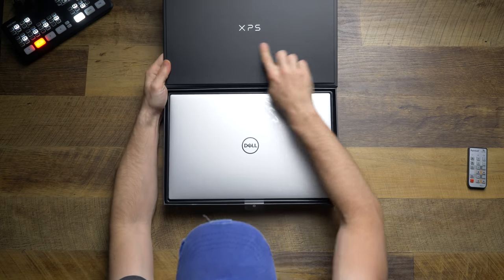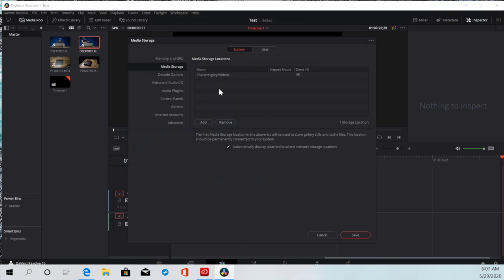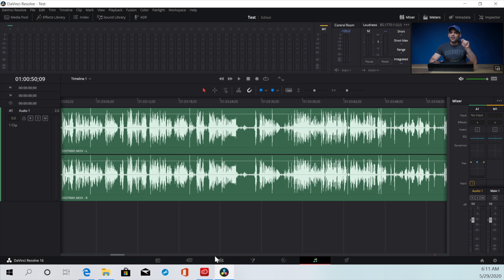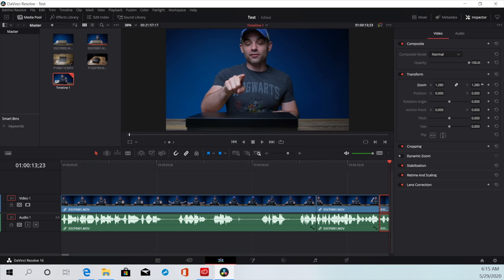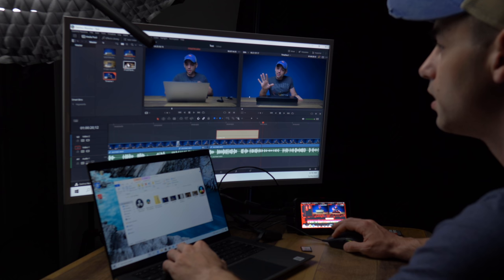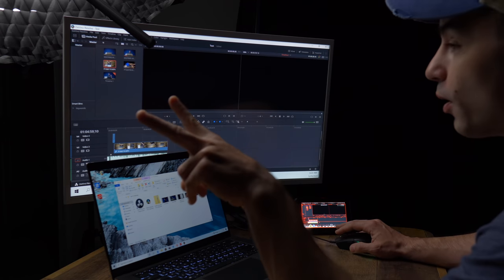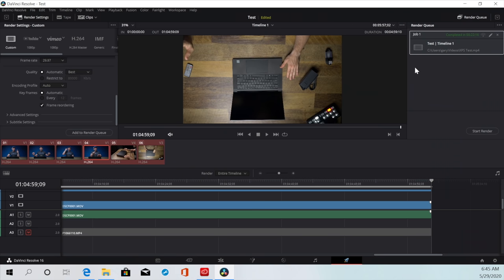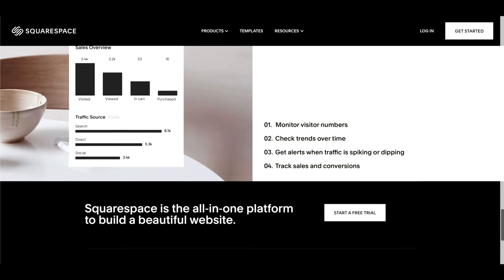Can YOU Use the Cheapest Dell XPS 15 9500 (2020) as Your Only Video Editing Computer?!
Dell is marketing the XPS 15 as a laptop for creators, giving us some serious features like the ever popular full SD card slot.  But for the price it is lacking a few other features like a dedicated GPU.

So can the cheapest version be used as your only video editing computer?

Main Camera

Main Lens

Secondary Camera

Secondary Lens

Main Audio